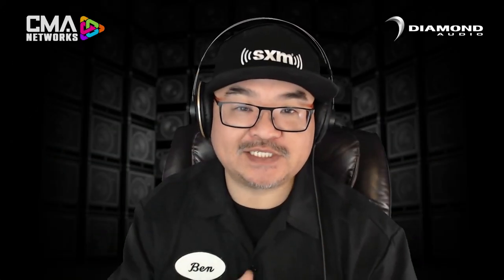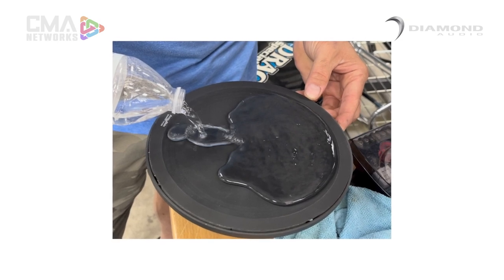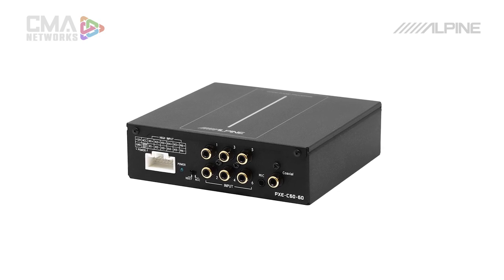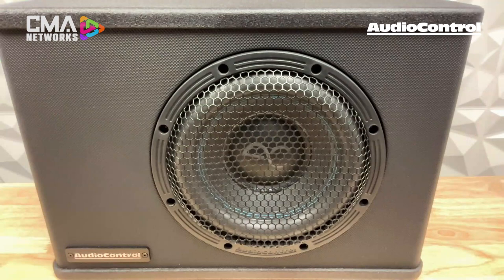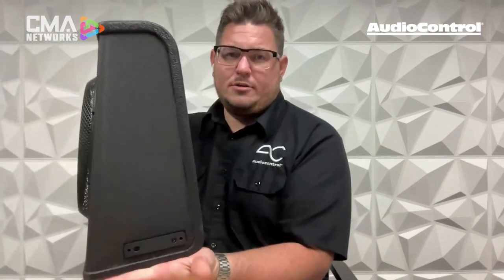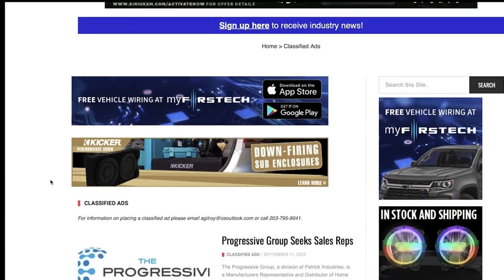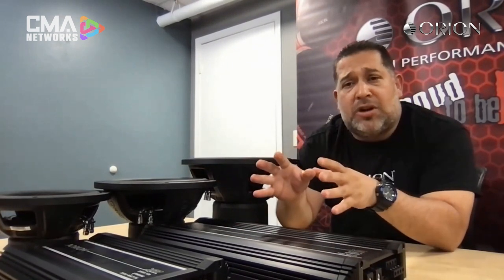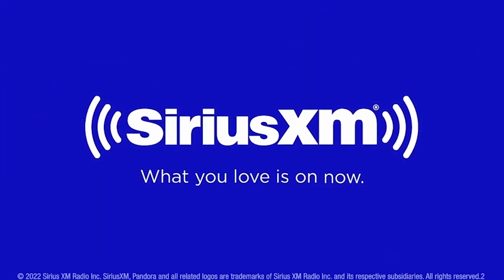CMA LIVE | ALL ACCESS | EP. 15 | NOV. 18th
CMANETWORKS.com presents CMA LIVE - ALL ACCESS on SATURDAY, NOVEMBER 11TH at 8pm ET as we present the latest news in the 12v mobile electronics industry.

FEATURING ANNOUNCEMENTS FROM:
- DIAMOND AUDIO
- ALPINE
- AUDIOCONTROL
- ORION